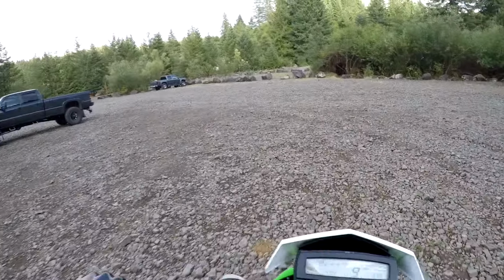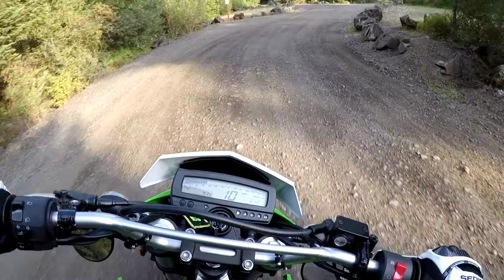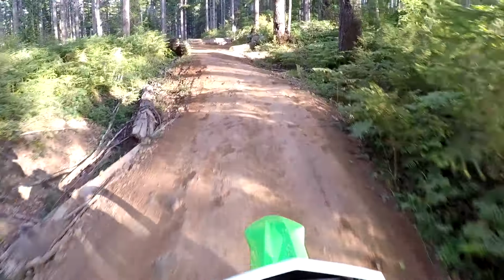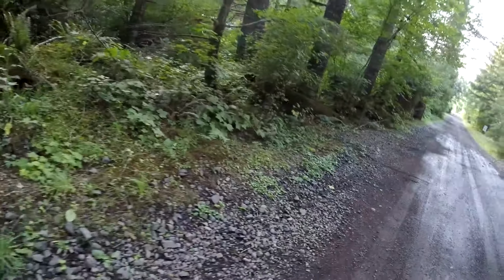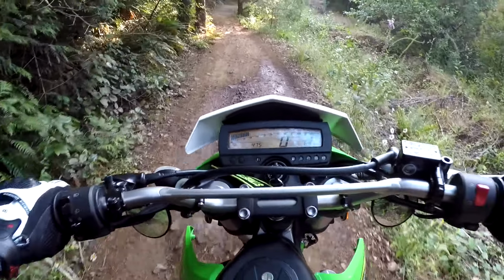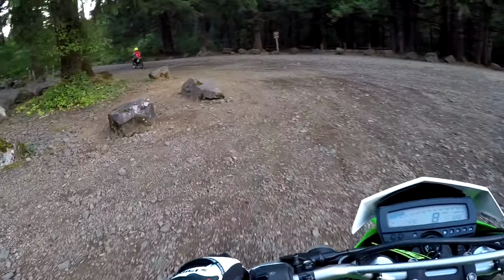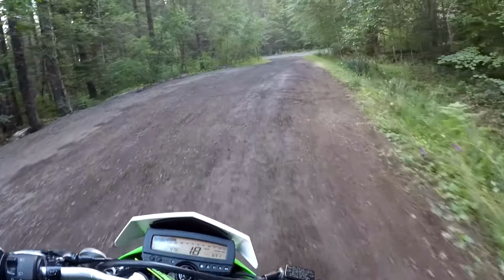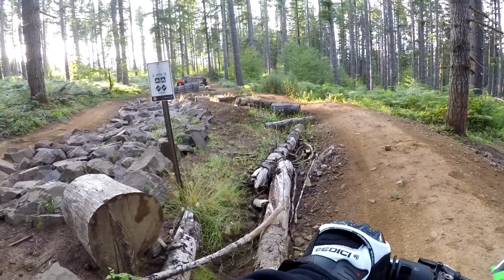KLX250 Playing in the DIRT | Off Road Impressions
Got some off road content for you guys on the KLX today. I give some insights as to how it performs and of course provide some great footage for you to make your own verdict.

Track: TEN TOES DOWN - TRACE. & MELLO